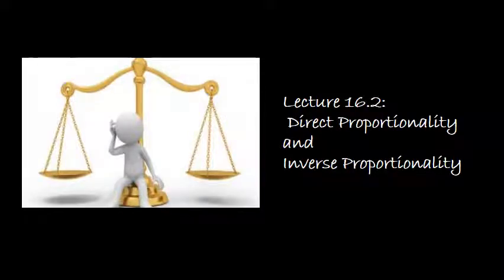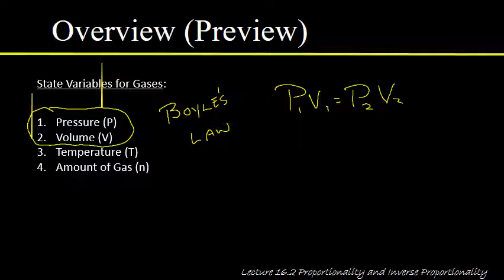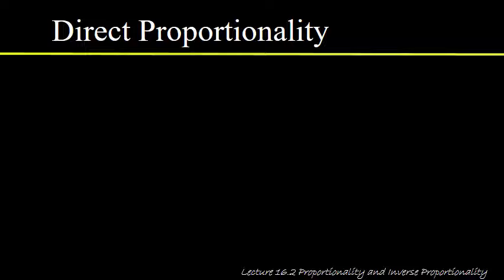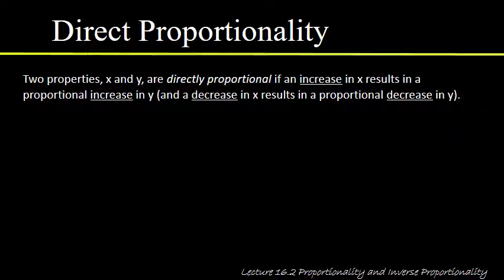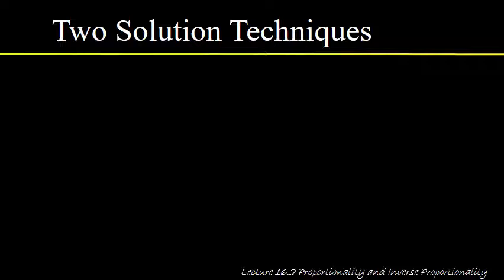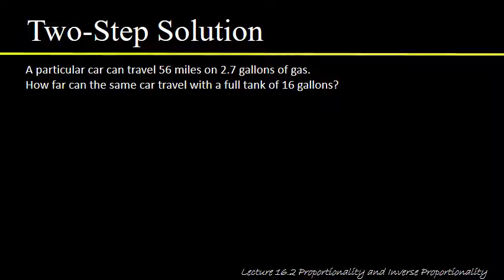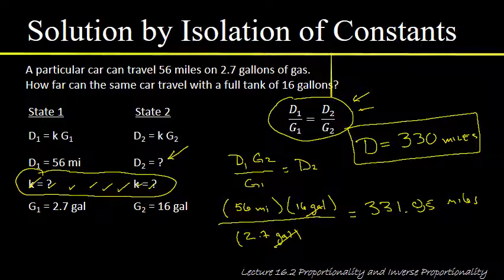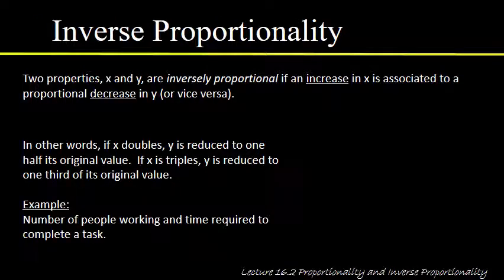Lecture 16 2 Proportionality